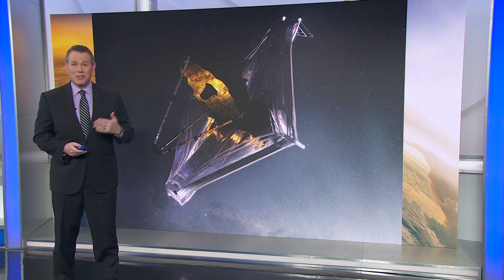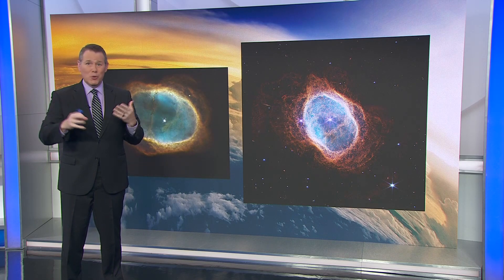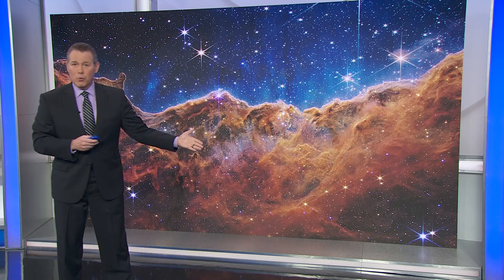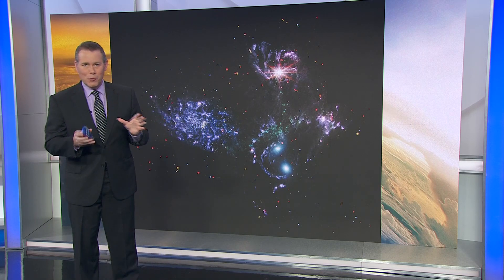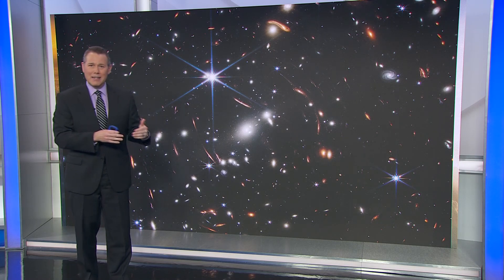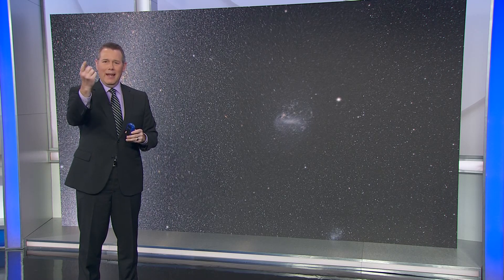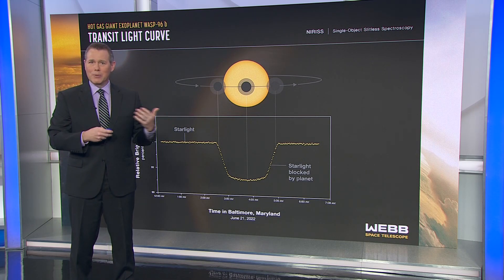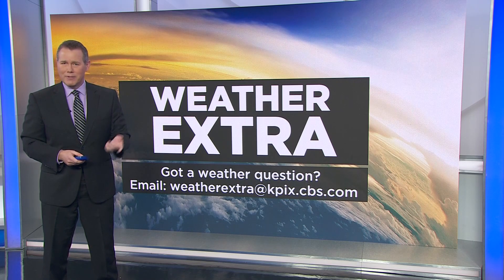Weather Extra: Diving into new NASA images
New images from the James Webb Space Telescope were recently released. KPIX 5's Chief Meteorologist Paul Heggen breaks down the images one by one and discusses their importance.